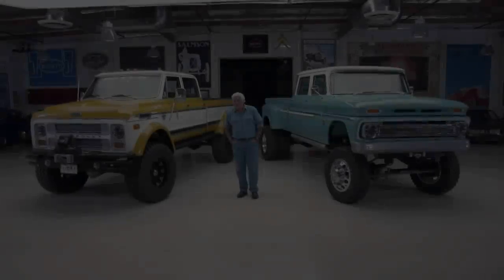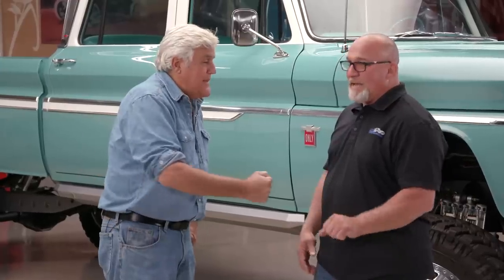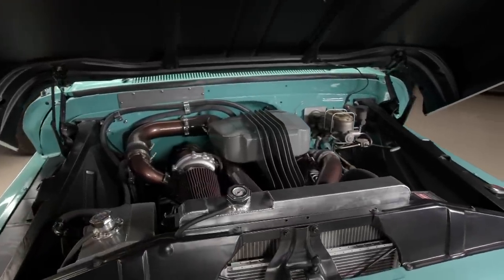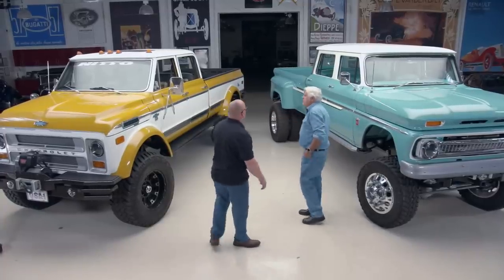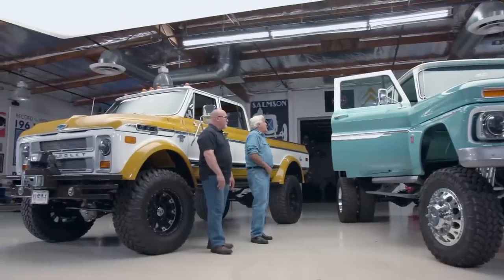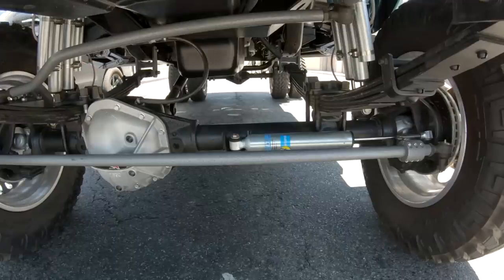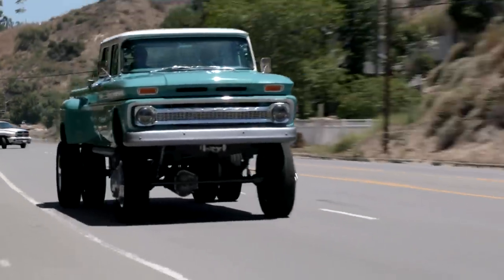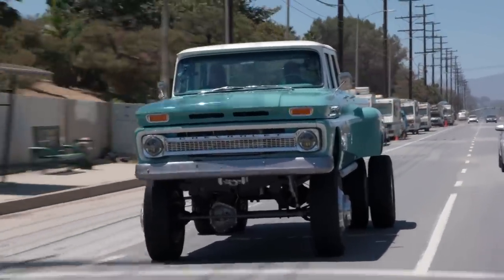Rtech Retro Truck Restomods - Jay Leno’s Garage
There's still time to get one of these massive Chevys from Rtech Fabrications before Christmas!